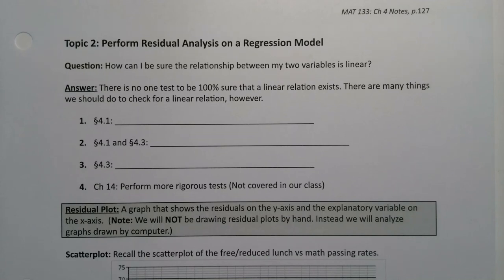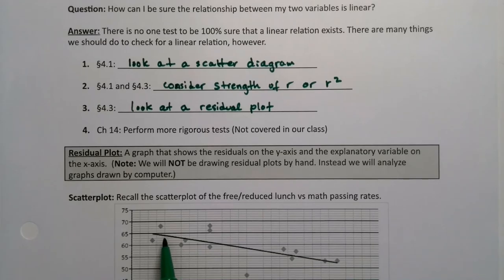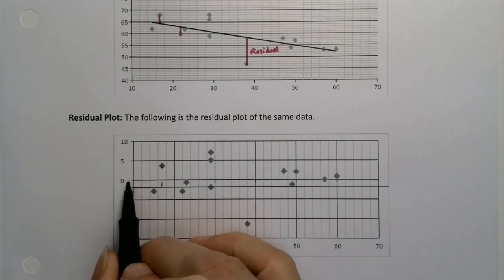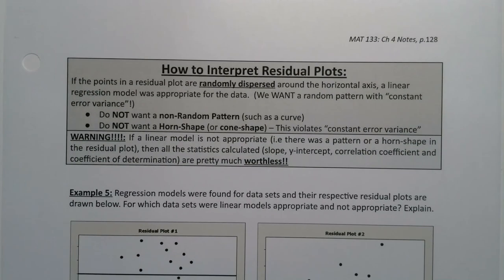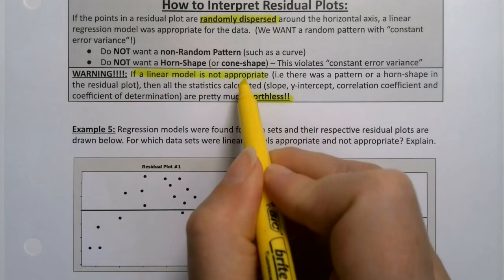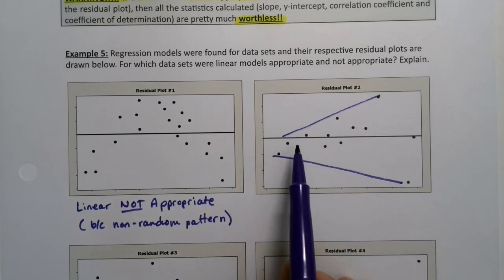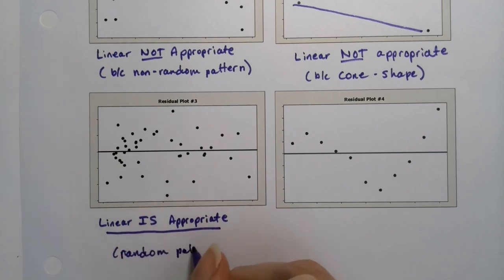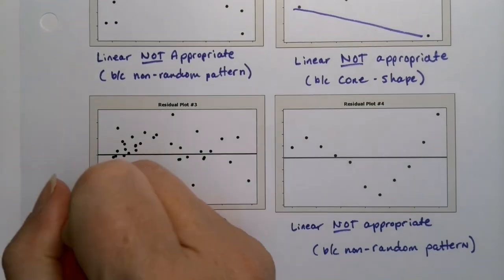MAT 133 4.3 Part 4 (FA20)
Statistics, Regression, Residual Analysis, Residual Plot, Residual, Least-Squares Regression